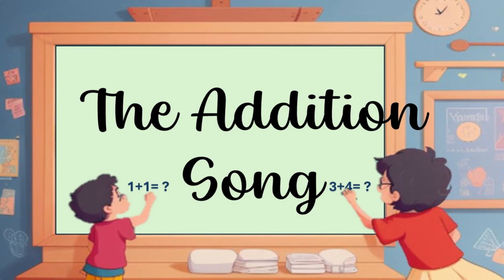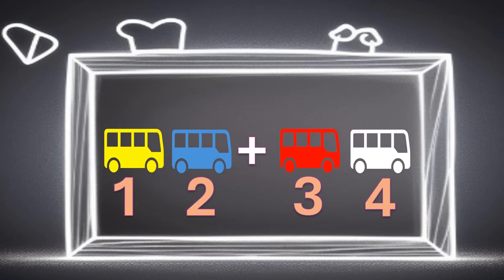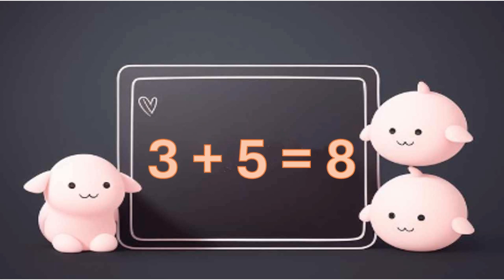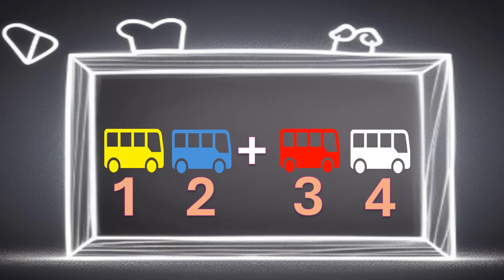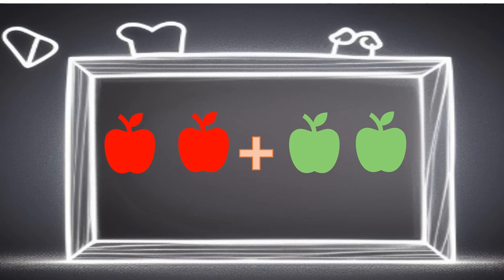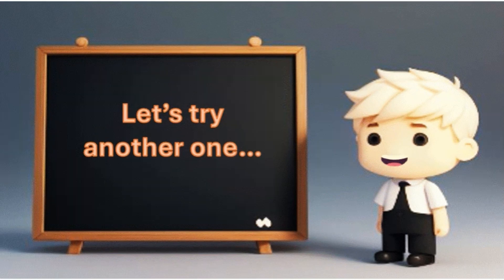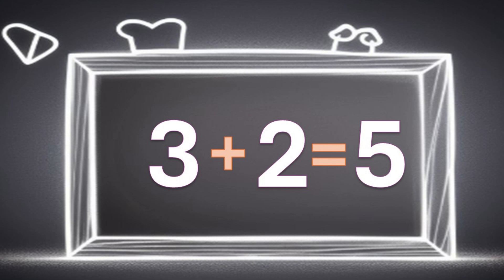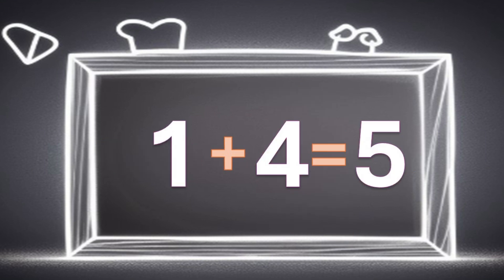Addition Song🎶 Learn Addition with Fun Songs! 🎶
Welcome to our fun-filled learning adventure! In this video, we’ll help kids learn basic addition through a catchy, easy-to-follow song! 🎤🎵 Whether you’re a parent, teacher, or just a curious learner, this video is a great way to introduce young minds to the magic of addition! ✨

👩‍🏫 What’s inside?

Fun and engaging song to teach simple addition (+)
Easy-to-understand examples for beginners
A great way for kids to practice and get excited about math!

📚 Why you'll love this video:
Perfect for preschool and early elementary-aged children
Helps kids understand adding through music and repetition